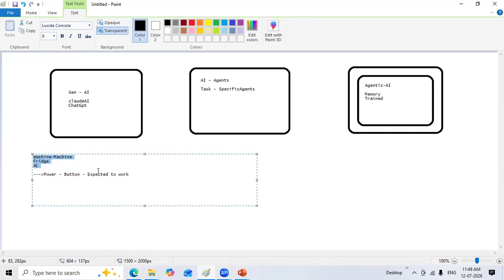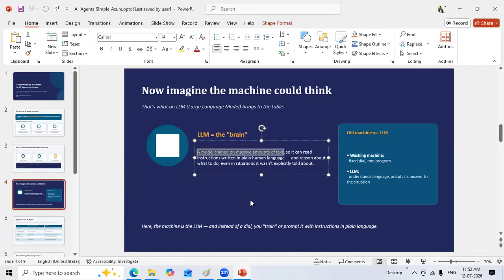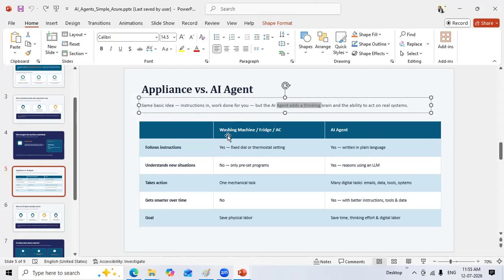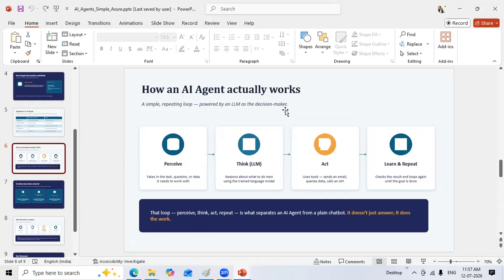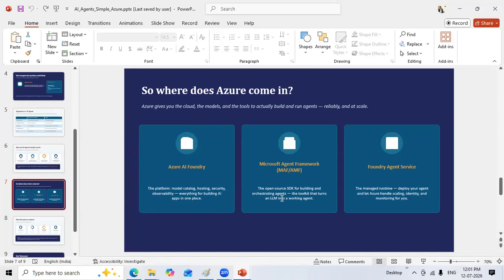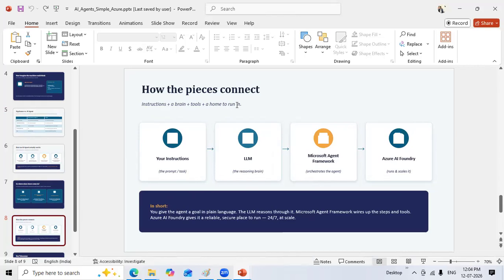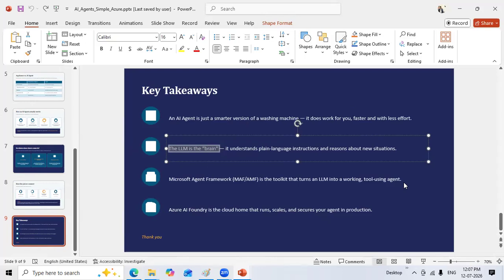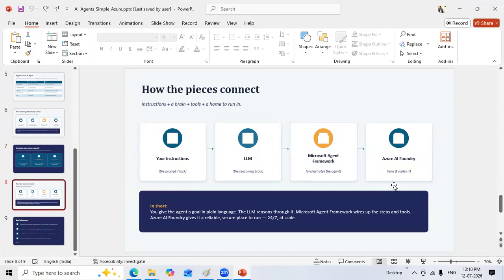Learning-AI | LLM - | AI Agents | Azure AI Foundry | Microsoft Agent Framework | Foundry Agent Servi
Learning-AI, LLM -, AI Agents, Comparing with Machines with whom you are dealing everyday

i am explaining the LLM.AI Agents comparing with Washing Machine,Fridge,AC

LLM = Brian

Perceive LLM Act Learn & Repeat

Foundry Agent Service